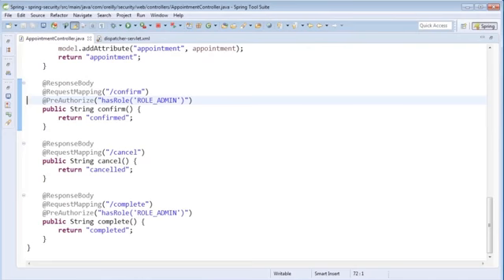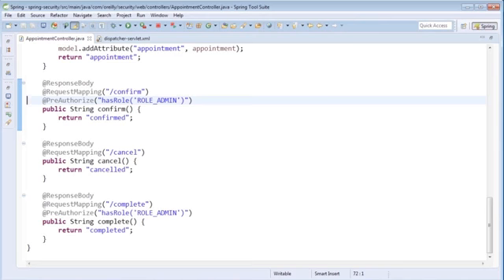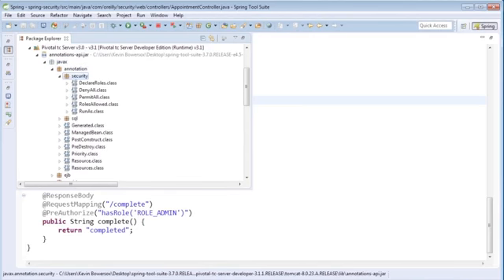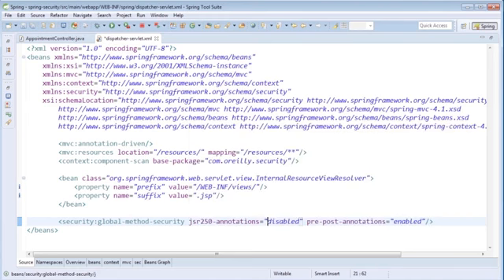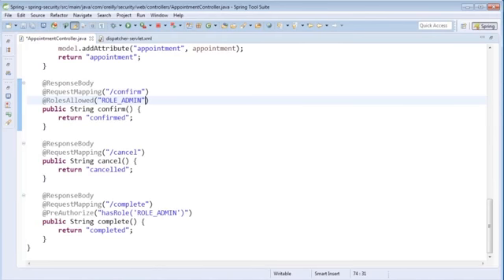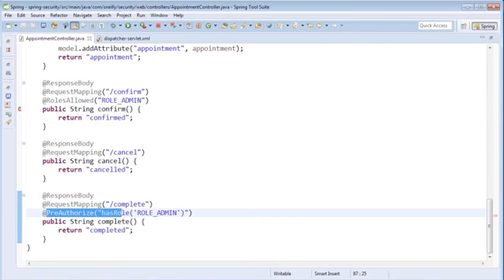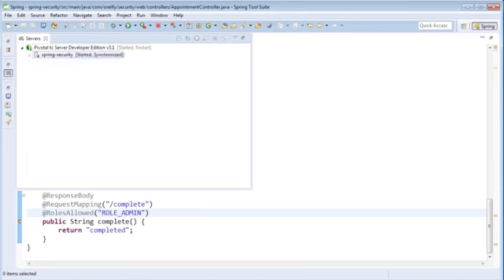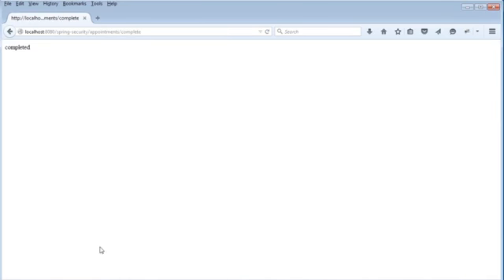Spring Security 40 @Roles Allowed